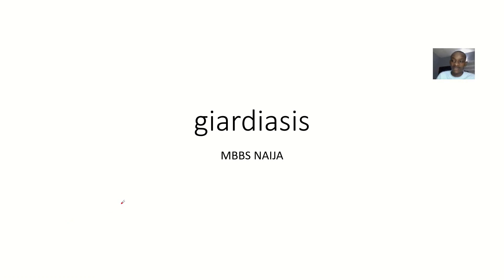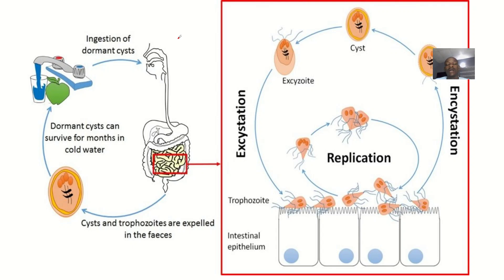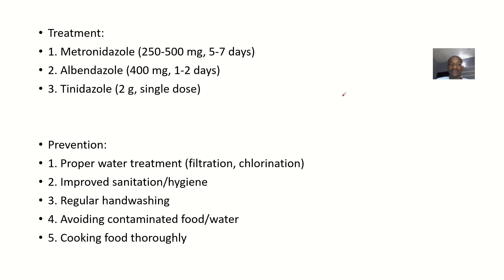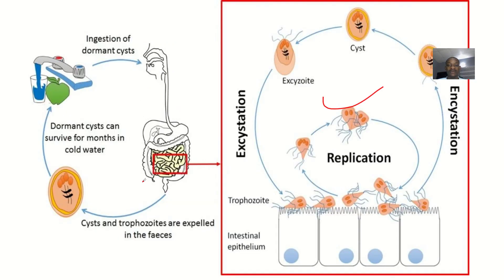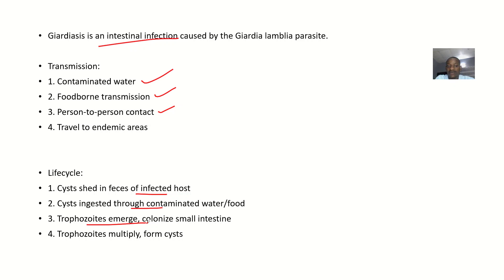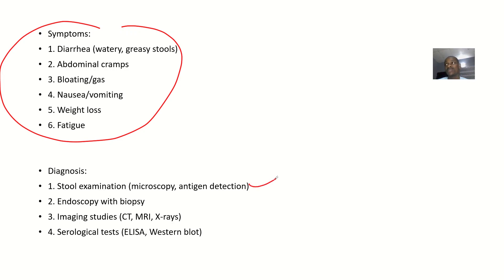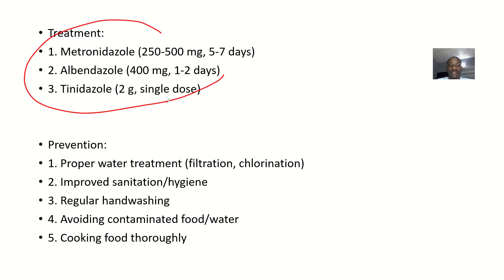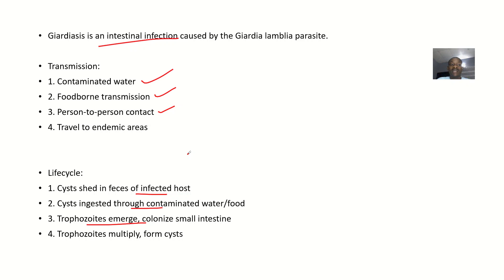Giardiasis Caused by Giardia Lamblia ; Transmission, Life cycle, Symptoms, Diagnosis, Treatment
Giardiasis is an intestinal infection caused by the Giardia lamblia parasite.

Morphology:

1. Length: 9-21 μm
2. Width: 5-12 μm
3. Flagellated protozoan

Lifecycle:

1. Cysts shed in feces of infected host
2. Cysts ingested through contaminated water/food
3. Cysts excyst in small intestine
4. Trophozoites multiply, attach to intestinal wall
5. Trophozoites encyst, shed in feces

Transmission:

1. Contaminated water
2. Contaminated food
3. Person-to-person contact
4. Travel to endemic areas

Symptoms:

1. Diarrhea (acute/chronic)
2. Abdominal cramps
3. Weight loss
4. Nausea/vomiting
5. Fatigue
6. Malabsorption

Diagnosis:

1. Stool examination (microscopy, PCR)
2. Endoscopy with biopsy
3. Imaging studies (CT, MRI, X-rays)
4. Serological tests (ELISA, Western blot)

Treatment:

1. Metronidazole (250-500 mg, 5-10 days)
2. Albendazole (400-800 mg, 1-3 days)
3. Tinidazole (2 g, single dose)

Prevention:

1. Proper sanitation/hygiene
2. Clean water supply
3. Cooking food thoroughly
4. Avoiding contaminated soil

Complications:

1. Malabsorption
2. Intestinal obstruction
3. Electrolyte imbalance
4. Secondary infections